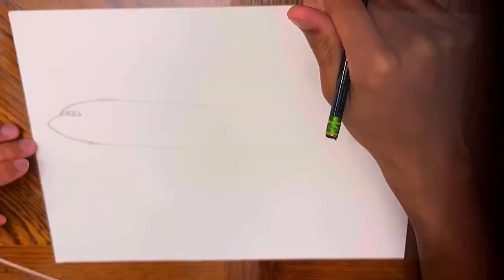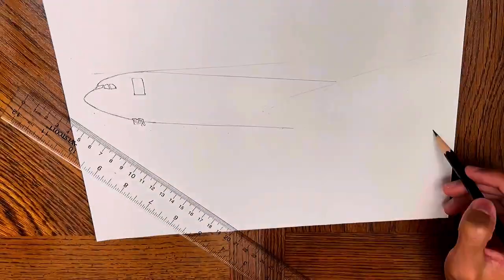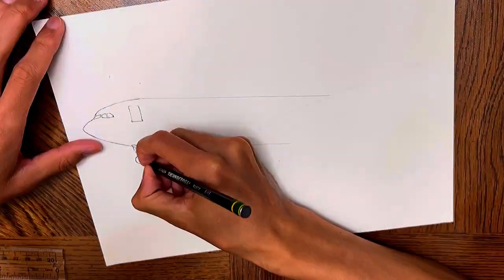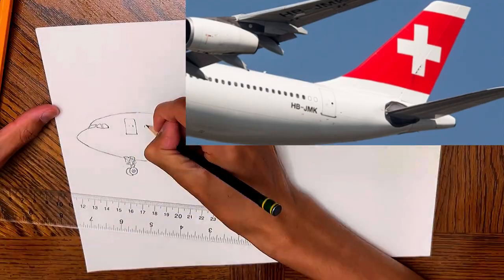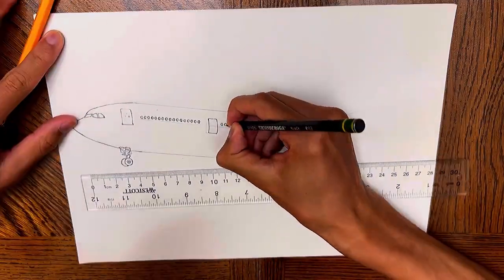REALISTIC speed drawing SWISS A340-313X. Drawing an airplane time lapse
Realistic drawing time lapse of a Swiss International Airlines Airbus A340-313X! Despite its simplicity, the Swiss livery is one of the most beautiful liveries on this planet!

ZRH-DUS:  Lucky enought to fly the A340-300 on a inter-europe route.  Lately Swiss has been flying them to Geneva and Hanover but now Dusseldorf is fairly common, at least in the month of July.  It was a beautiful day in Zurich with partly cloudy skies.  We departed about an hour late late due to air traffic control restrictions.  I've noticed that in Zurich, when departing around 17:00, there are typically delays (at least it's happened to me 3 times when flying out around that time of day).

More knowledge about the Airbus A340:

The A340 was a significant development at the time of its launch, marking Airbus' entry into the quad jet market and providing healthy competition for its rivals.

Production of the jet ended in 2011, but it remains in service with several airlines. Let’s take a look through the history and development of the A340 and how it eventually fell out of favor with airlines…

Why Did Airbus Put *tiny* Engines on the A340? By Coby Explanes